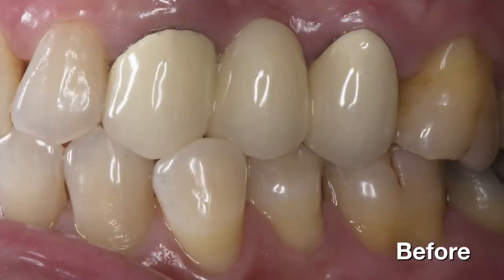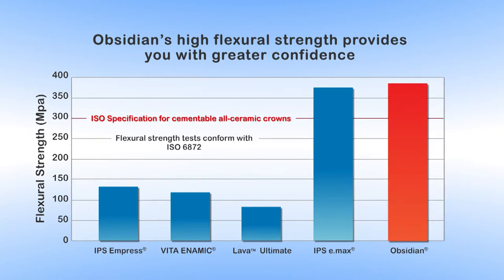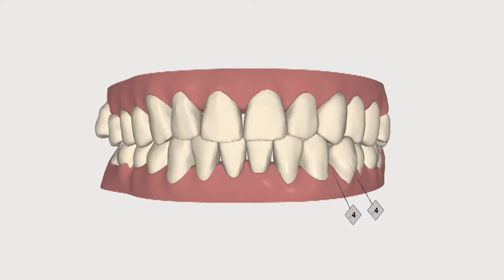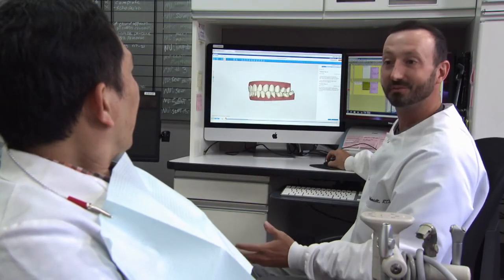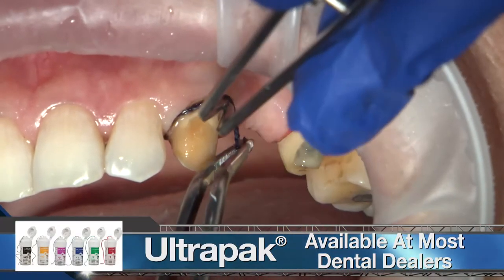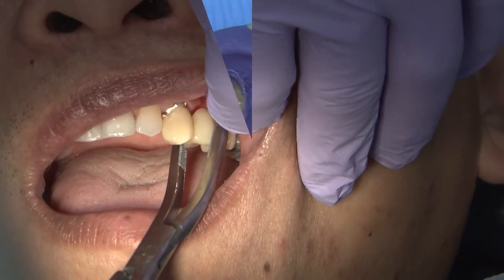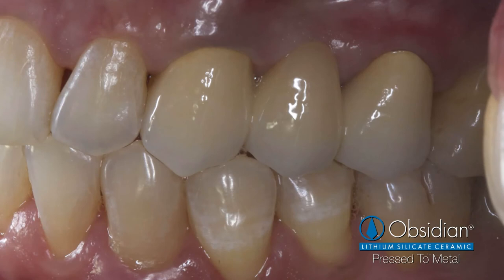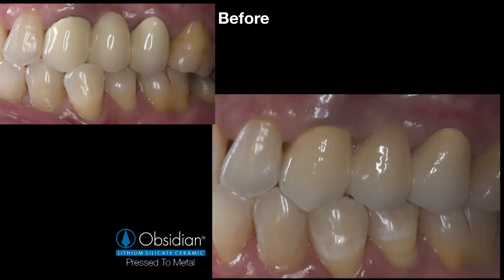Chairside Live Episode 209: Crossbite Correction for a 3-Unit Bridge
In this episode, Dr. Muresan is correcting malocclusion with minimally invasive orthodontics to make room for a strong and beautiful 3-unit Obsidian® Pressed to Metal bridge.